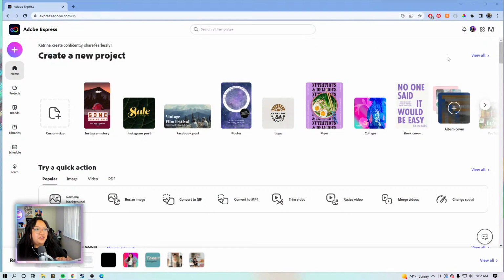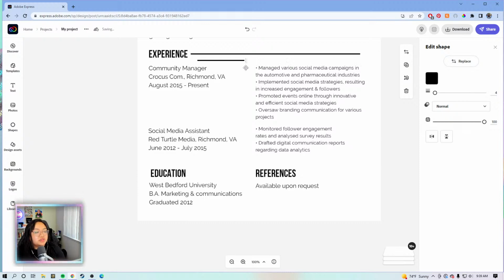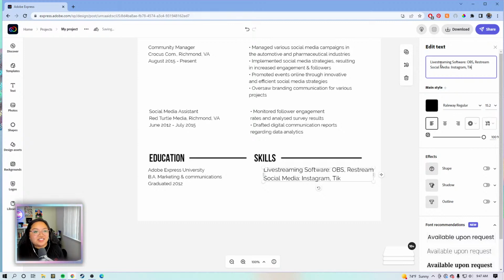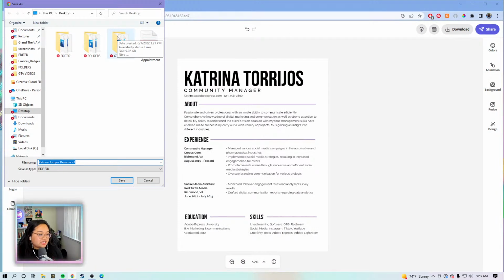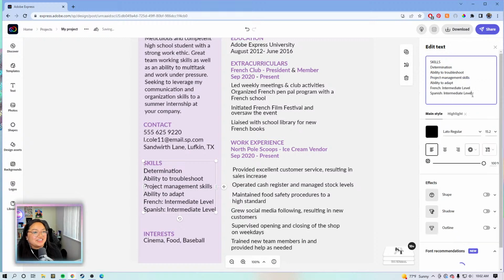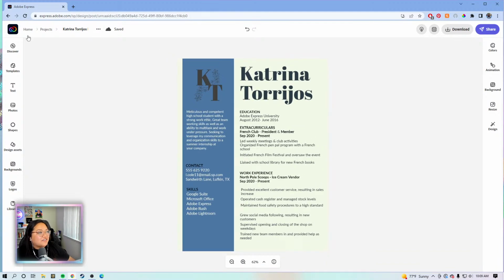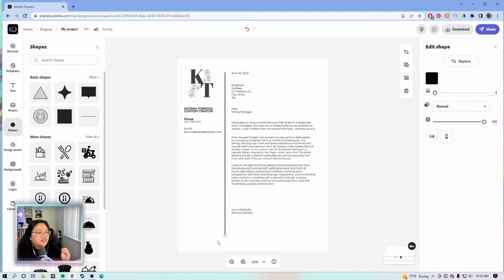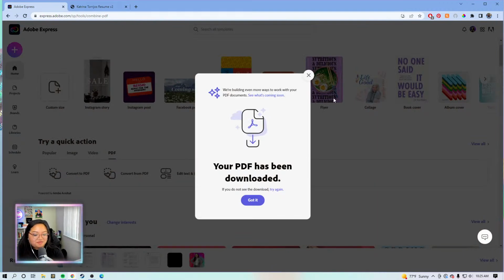How to Make a Resume and Cover Letter | Adobe Express Masterclass | Adobe Creative Cloud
A resume and cover letter are key pieces you need to land a job. In this class, Adobe Express Evangelist will teach you how to make a standout resume and cover letter in Adobe Express.

00:00 Start
2:40 Browsing resume templates
4:10 Editing the title
7:05 Removing grouped lines
20:15 Editing experience information
23:05 Personalizing color palette
25:55 Editing a second resume template
36:13 Remixing the colors
44:40 Reformatting and optimizing the spacing
50:57 How to export a PDF
52:00 How to combine PDF files